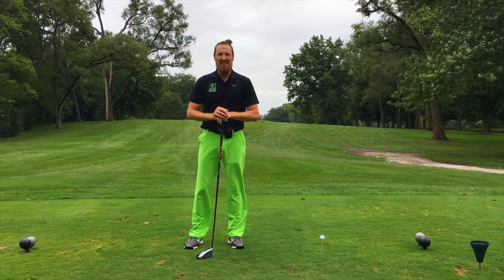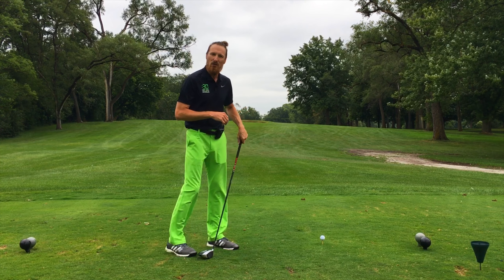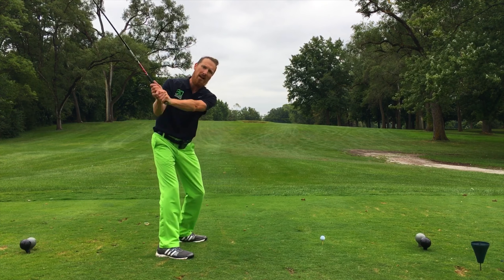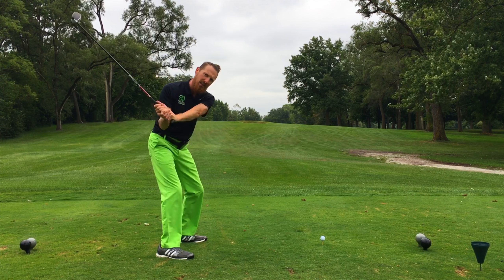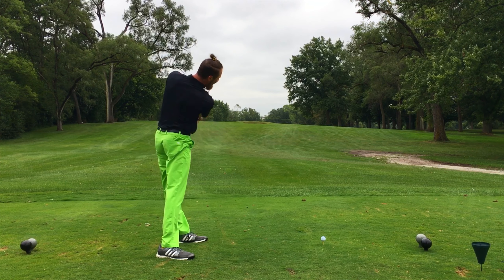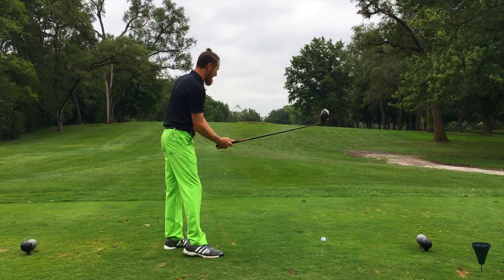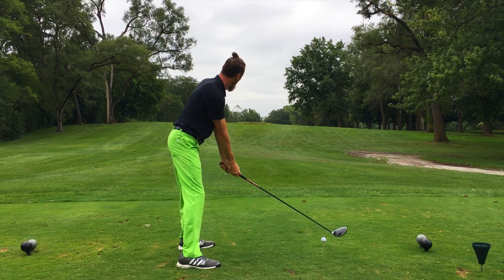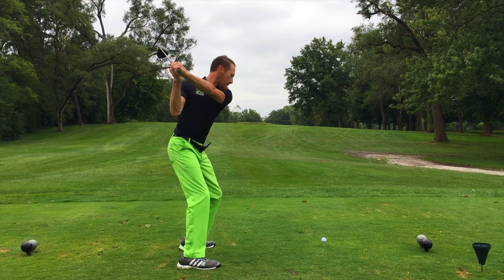Golf Practice Drills | Using The Ground For Leverage | Downswing | Impact | Lower Body | Hips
Using the Ground for Leverage is a Common Phrase in the Golf Instruction World.  How to Use the Lower Body in the Downswing is Simply Explained in this Golf Tip.  Improve you Downswing and Impact with this Golf Practice Drill.

Students send me their golf swing swings on the free Hudl app for Online Golf Lessons.  I use my Certified PGA Coaching Techniques to make players better on their own!